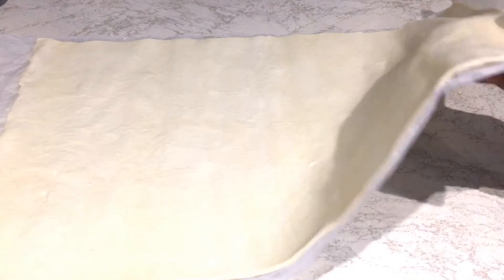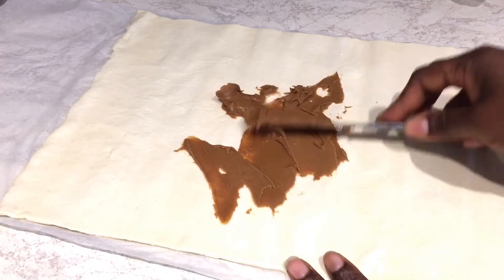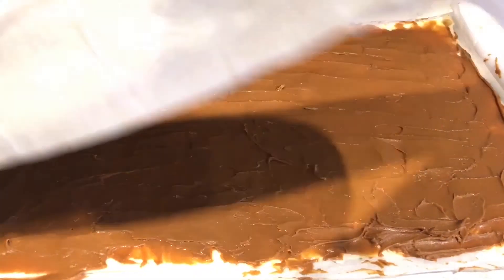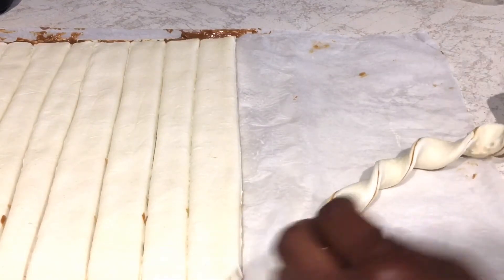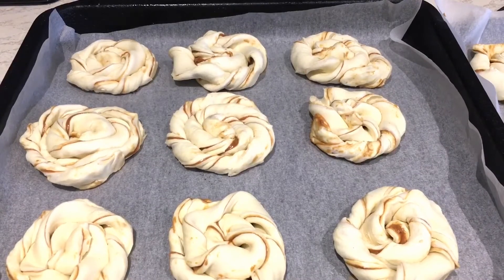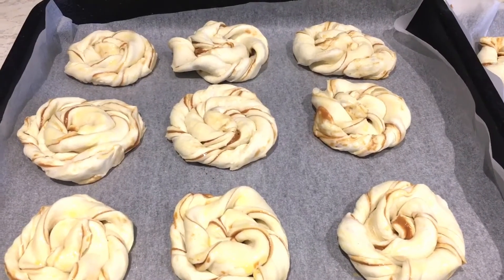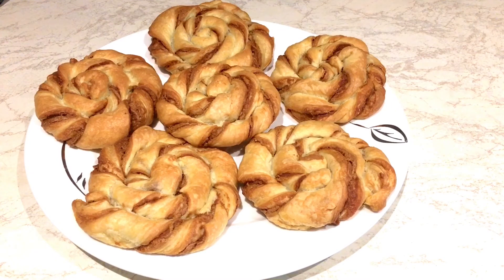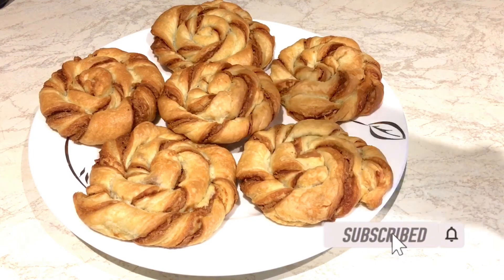Try this Easy Biscoff Spread recipe idea | 2 Ingredients Snack recipe you will love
This Biscoff Spread recipe is easy to do with only 2 ingredients and it’s absolutely delicious. It’s crispy and can be used as a snack and also great with tea or coffee. Try this delicious recipe and you’ll love it.

Ingredients
Biscoff Spread
Puff pastry